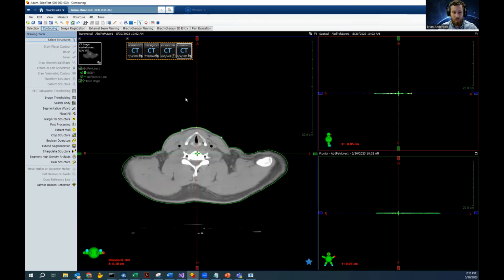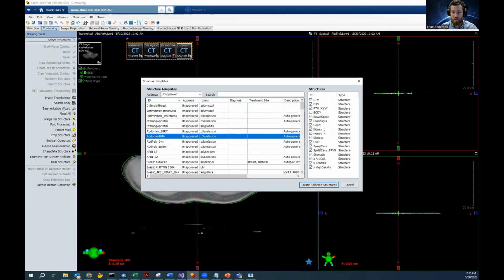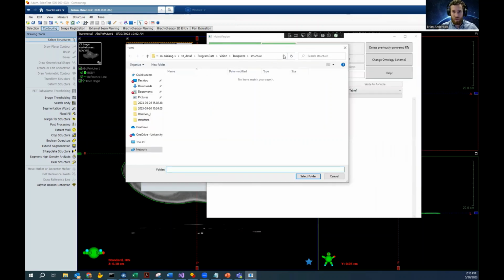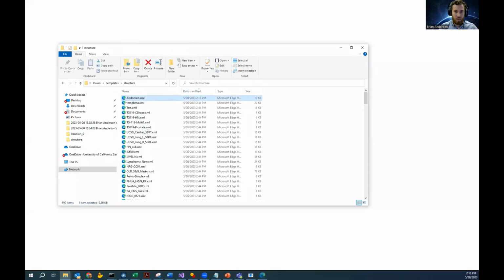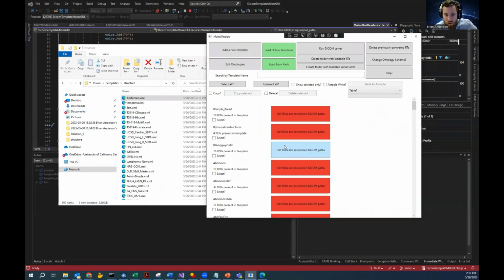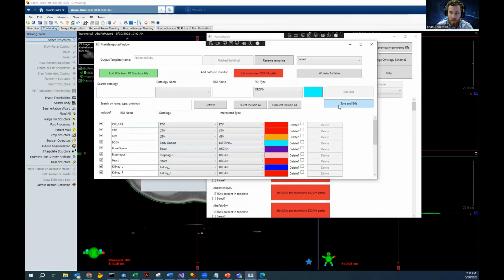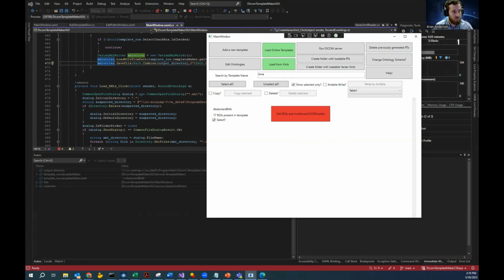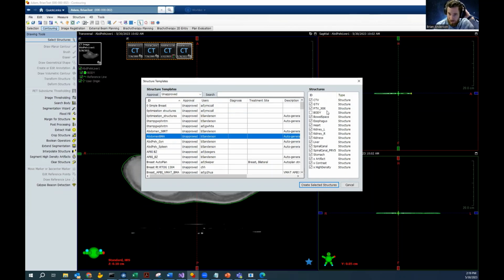TG-263 DICOM Template Maker Video: Read and Upload Eclipse XML Files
If the user is working with Eclipse, the program can easily read all present templates. This tutorial is focused on reading the templates, making edits, and pushing those updates back to Eclipse.